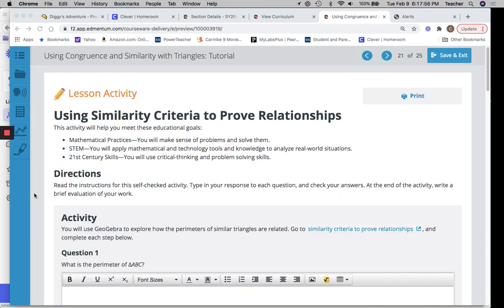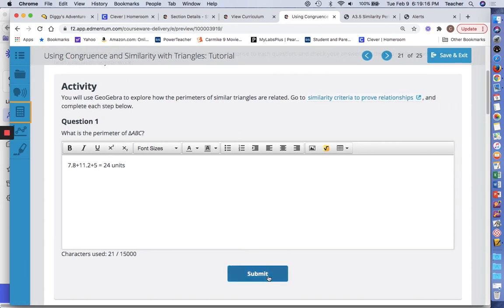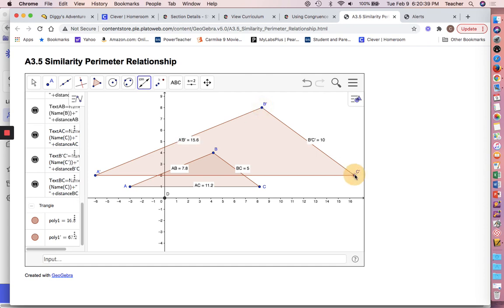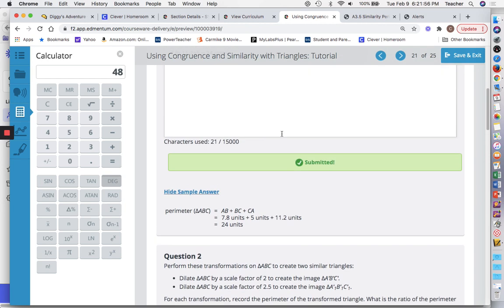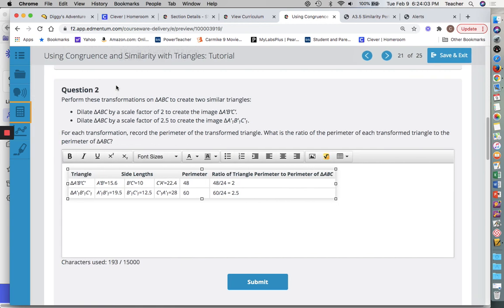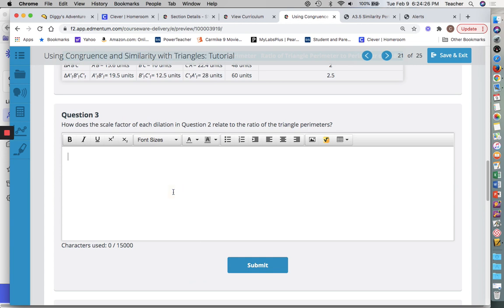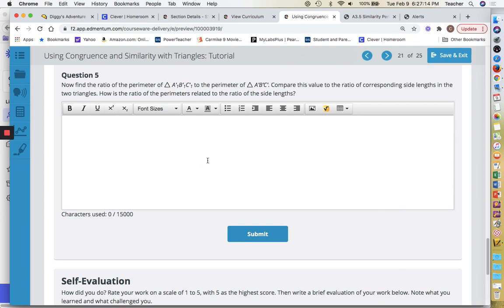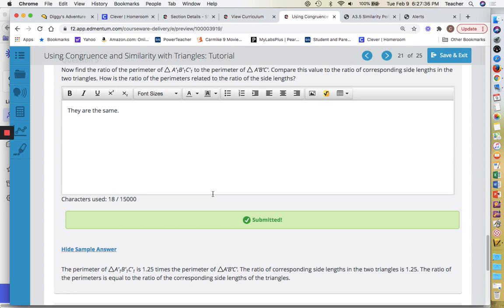Edmentum Geometry - Using Congruence and Similarity with Triangles Part 4 of 4